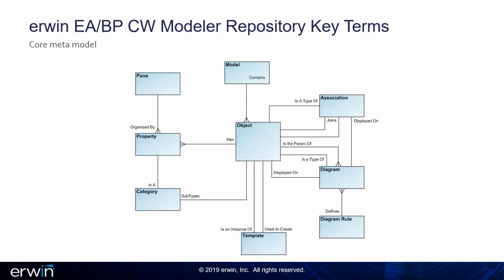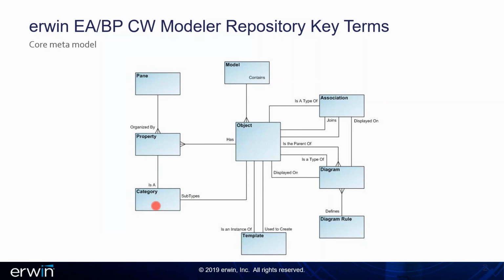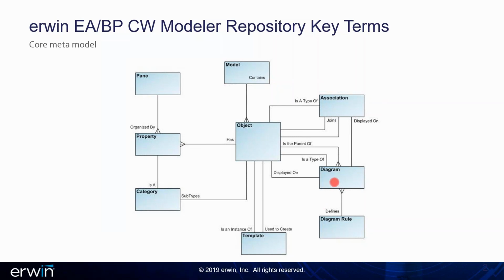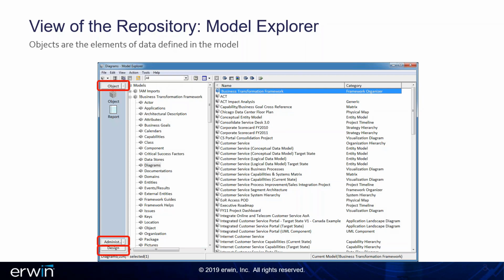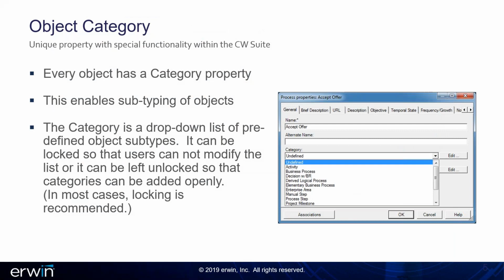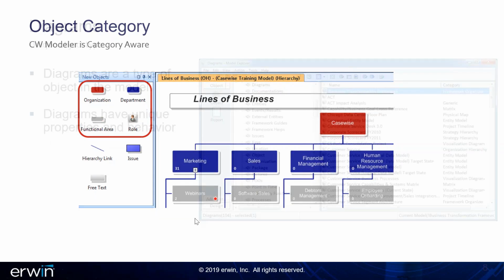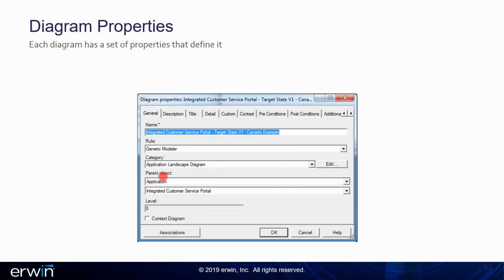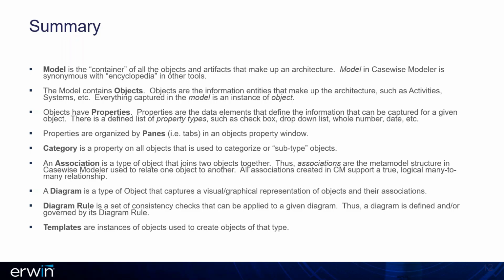Repository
Core Meta Model, Object Properties and Categories. Diagram Properties